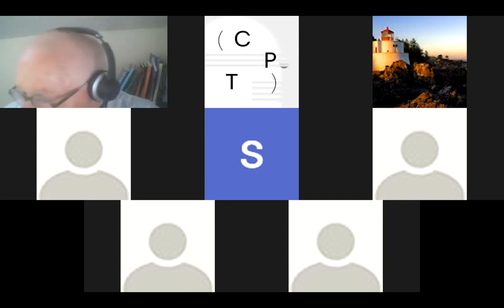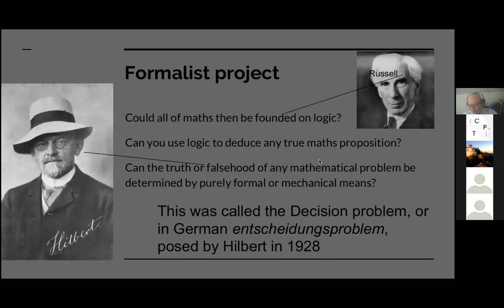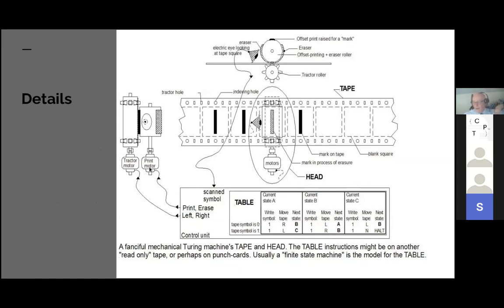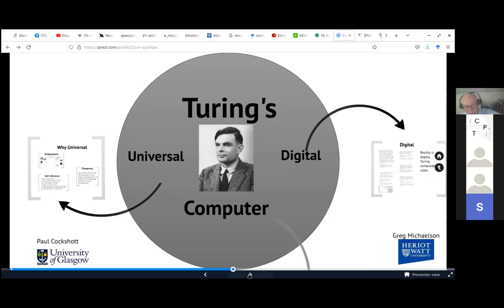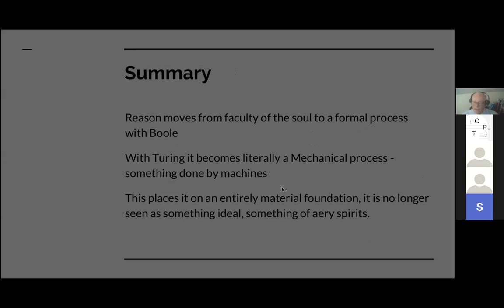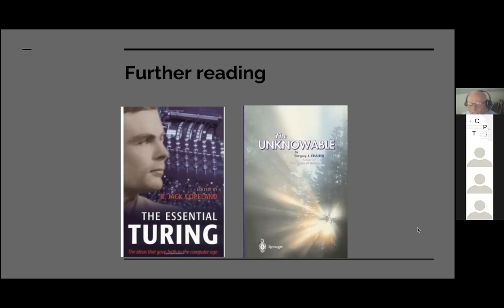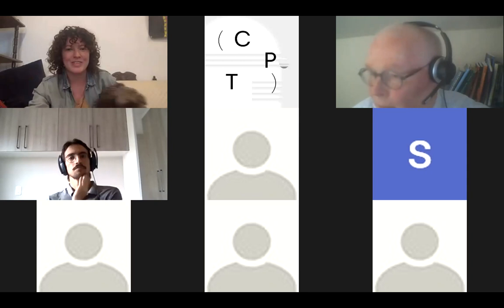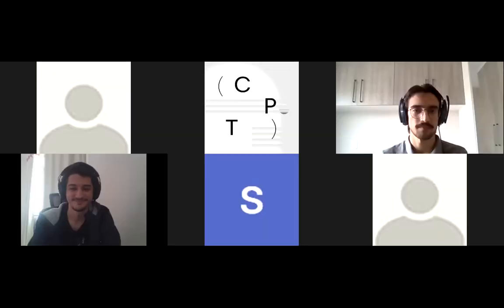Paul Cockshott Lecture 1 - Marx, materialism, mathematics, and computing (Fall 2021)